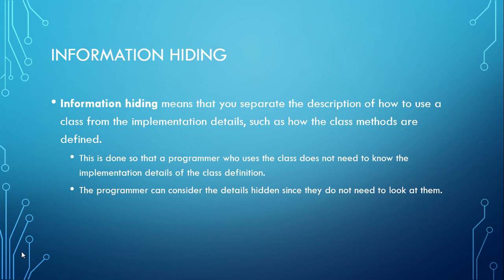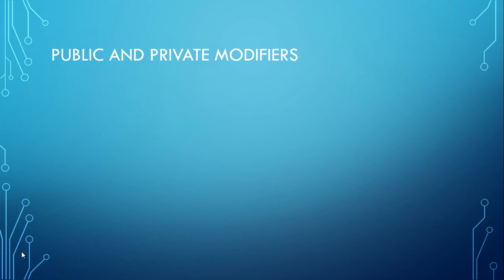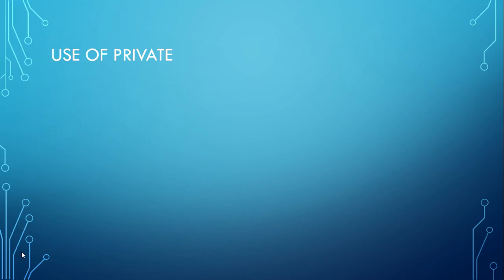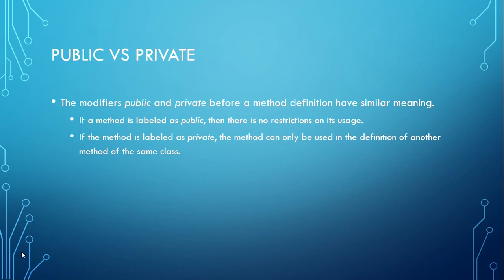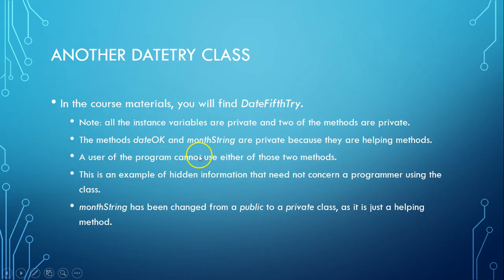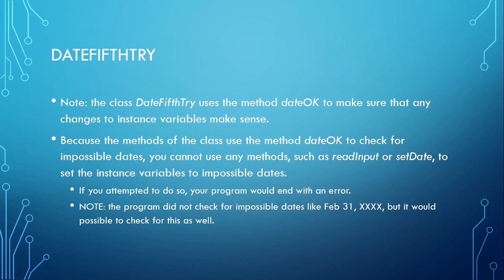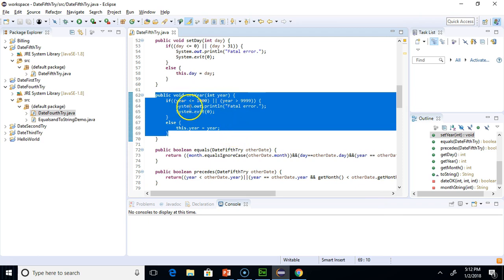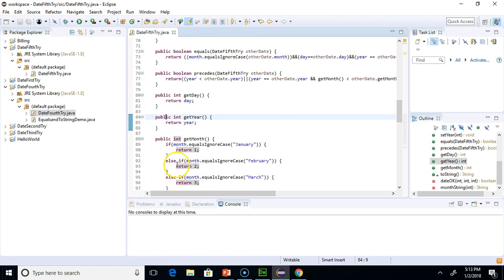4.10 Private and Public Modifiers